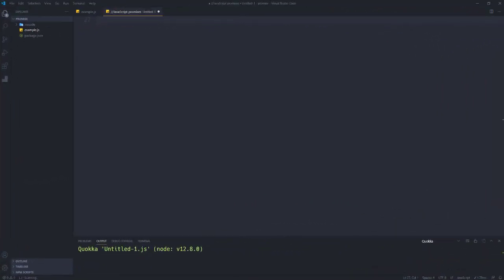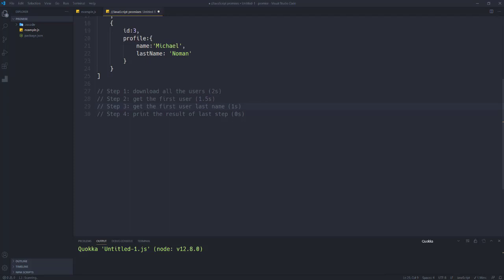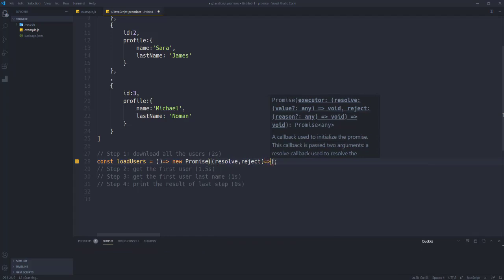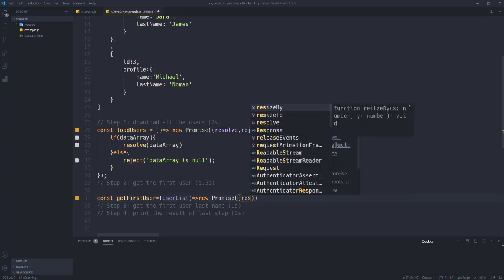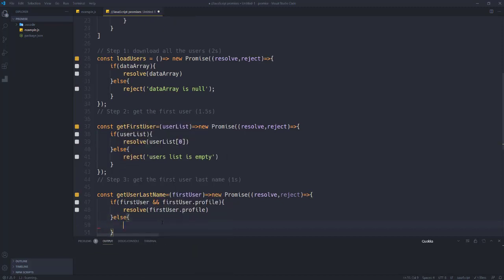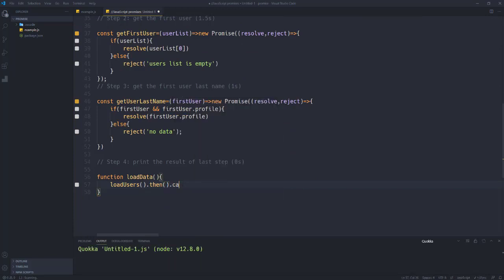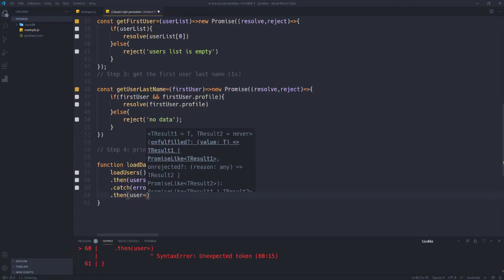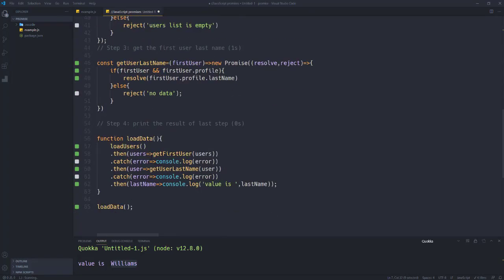Become a Pro JavaScript Developer By Learning Promise Concept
In this video, I am talking about an important part of javascript elements which is named promises. JavaScript promises are one of the core features of this language and if you want to learn javascript to start with ReactJs or any other framework, you need to learn it first. I tried to make this concept as simple as I could and explained it to you.
You will see how to use promises in real applications and why we need them a lot! I hope you learn and waiting for your feedback and questions about it.

00:00 - Why learn promises in javascript
00:53 - What is a promise ?

02:10 - Code example
03:30 - Writing our first promise
05:44 - Writing our second promise
06:54 - Writing our third promise
08:42 - Writing our forth promise
09:05 - How to run a promise using .then() and .catch() functions
13:22 - Bonus trick